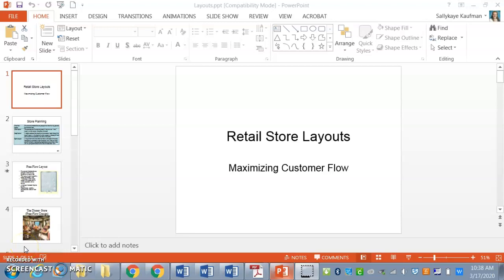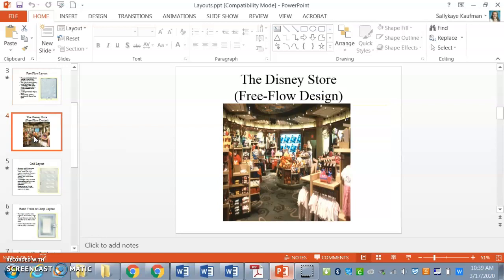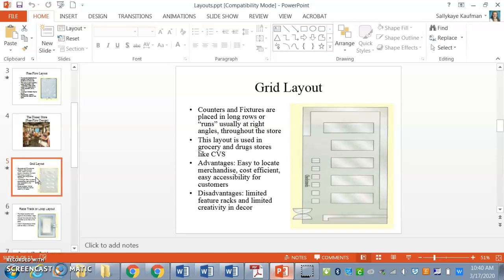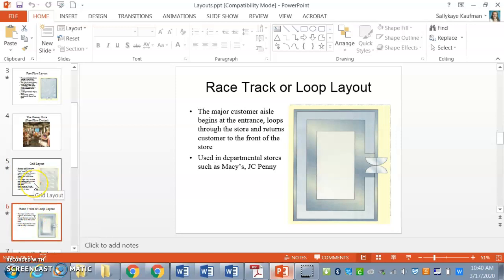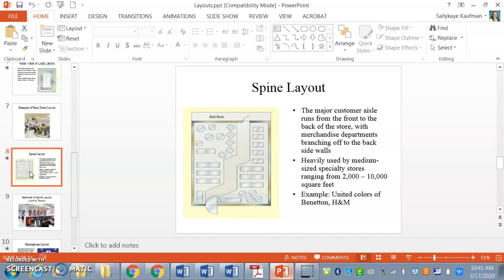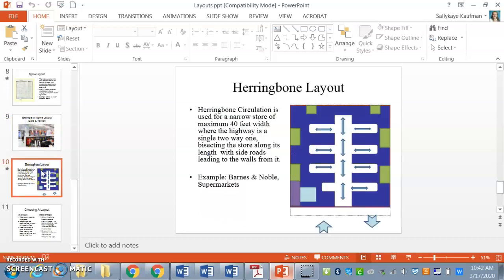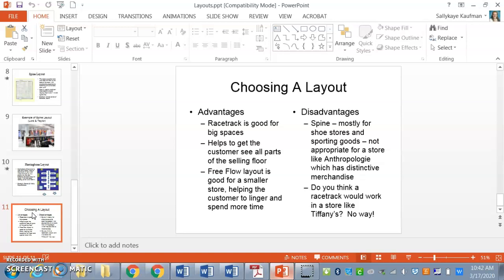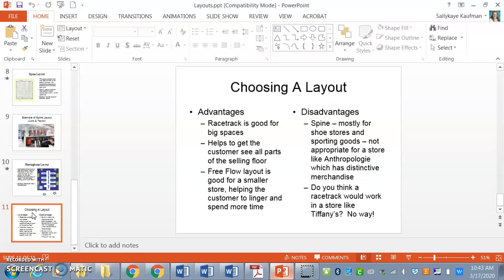Fashion Marketing - Store Layouts